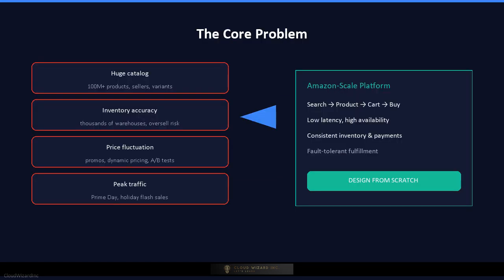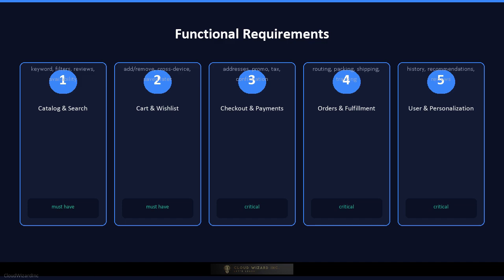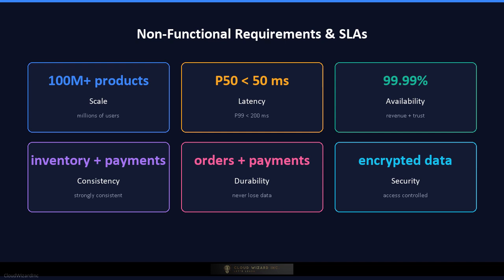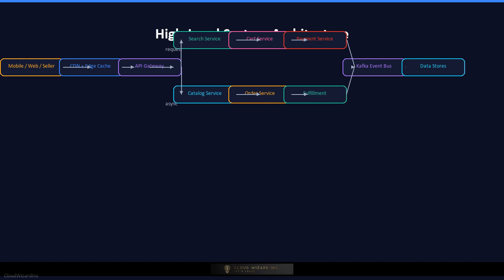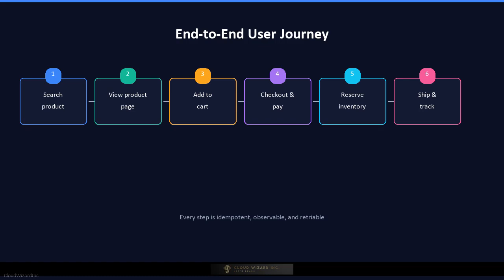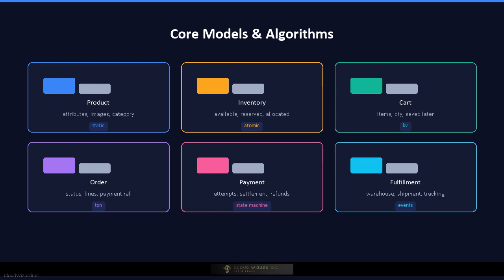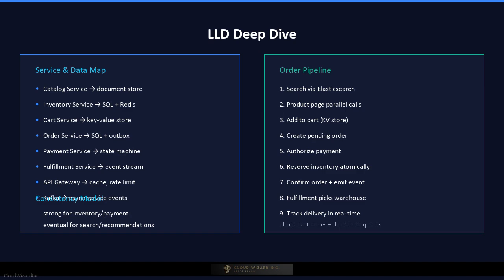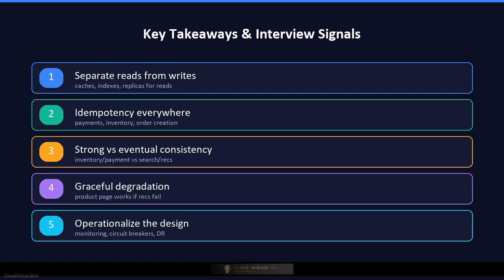System Design : Design Amazon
How do you design a global e-commerce platform like Amazon that serves hundreds of millions of products and customers?

In this deep dive, we design Amazon from scratch. We cover the complete system design flow: search, catalog, cart, checkout, payment, order management, and fulfillment. We also walk through the low-level design, data models, and the key trade-offs you need to know for a senior system design interview.

What you'll learn:
- High-Level System Architecture (CDN → API Gateway → Microservices → Kafka → Data Stores)
- End-to-End User Journey (search → product page → cart → checkout → payment → fulfillment → tracking)
- Core Models: Product, Inventory, Cart, Order, Payment, Fulfillment
- Low-Level Design: service boundaries, database choices, consistency model, idempotency, and event-driven order pipeline

Chapters
00:00 Intro (Cloud Wizard)
00:34 Introduction
01:15 The Problem
02:22 Functional Requirements
03:36 Non-Functional Requirements
04:36 System Architecture
05:47 Key Metrics
06:39 User Journey
07:47 Core Models
08:56 LLD Deep Dive
10:10 Key Takeaways